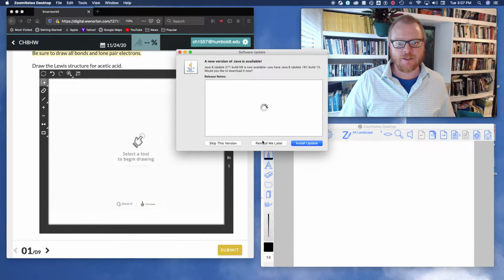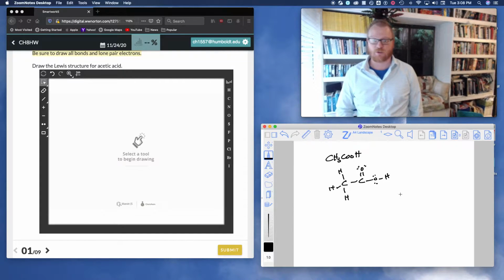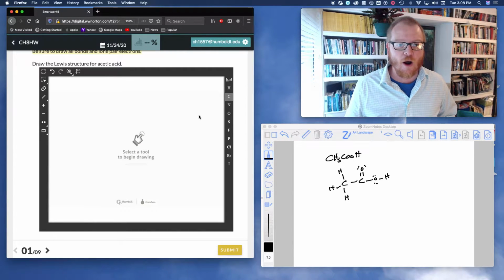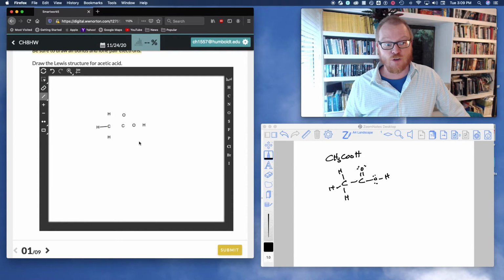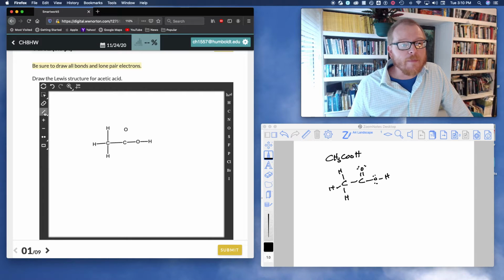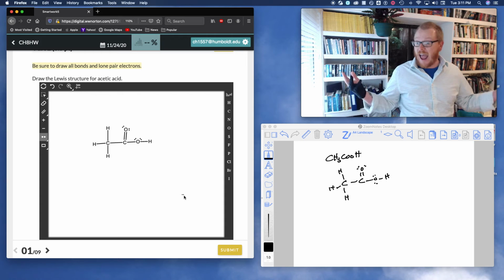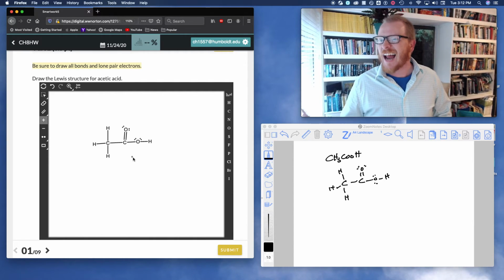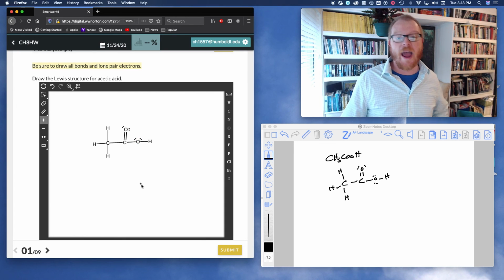Drawing Lewis Structures in Smartwork5